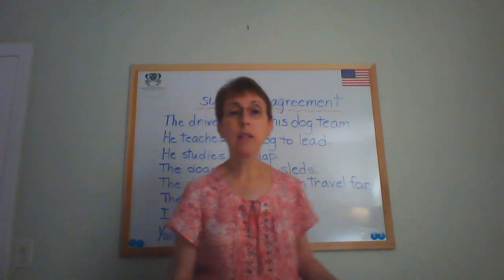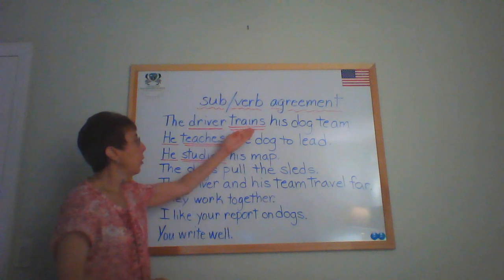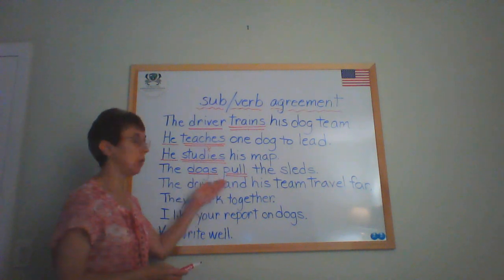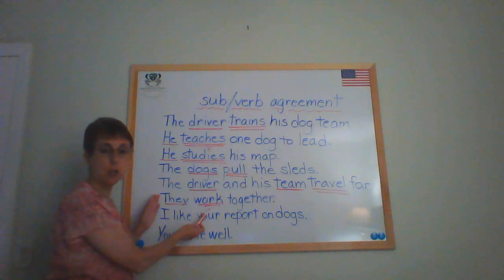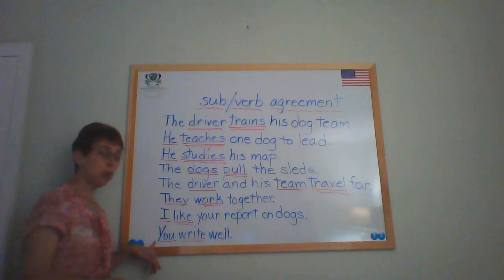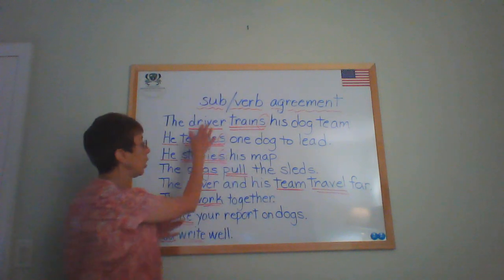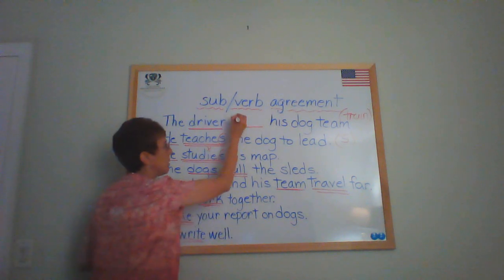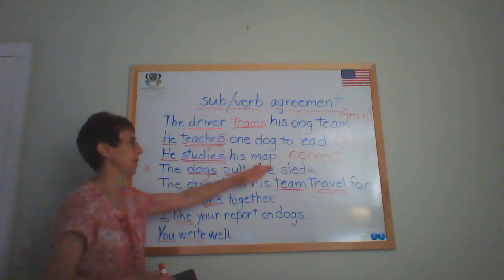grade 4 language arts (Part I) April 13